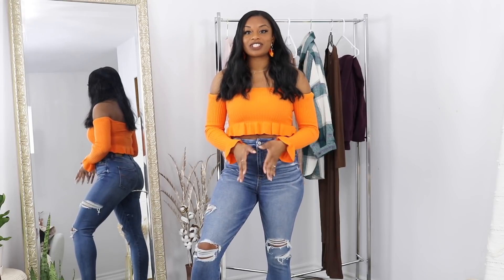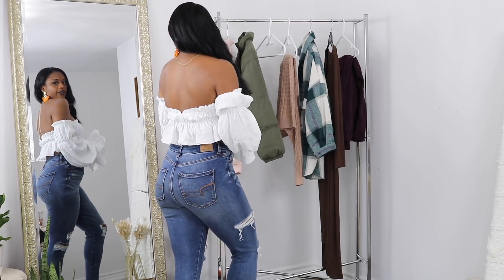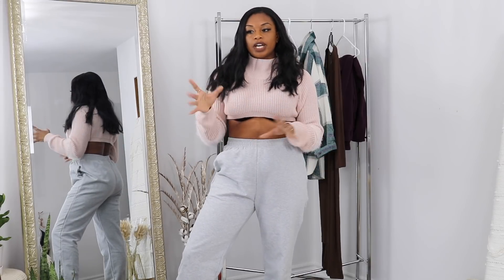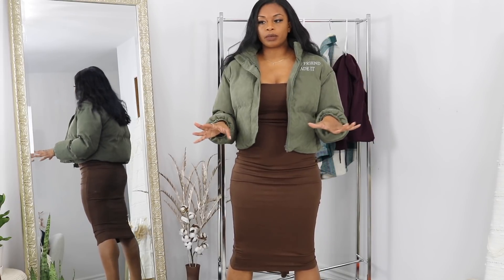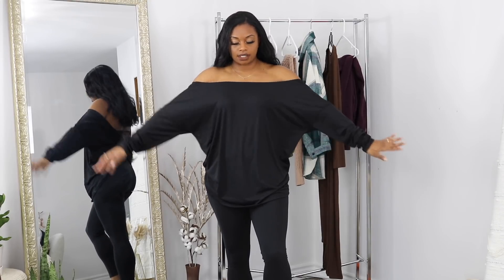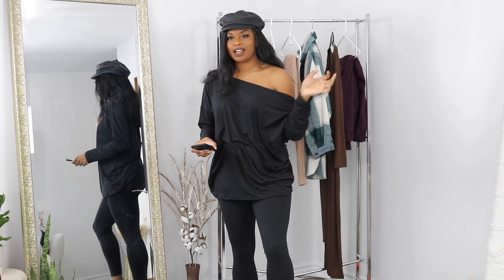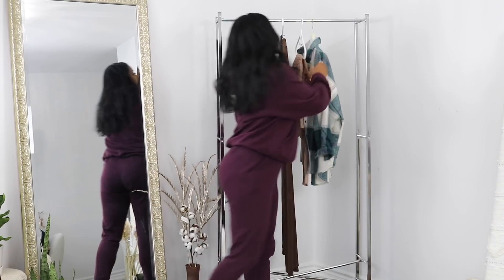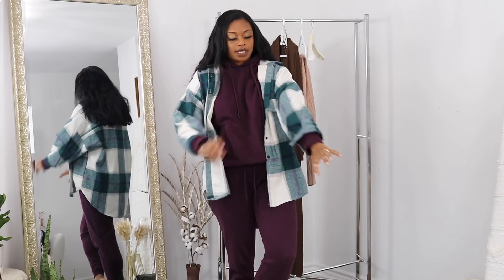FASHION NOVA AND SHEIN TRY ON HAUL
Fall and Winter Clothing Try On Haul with a few items from Fashion Nova, Shein and Empowa. After having a baby, i found it very hard to find clothes that fit my new body. I still have a mommy tummy and loose skin that i need to work on, but my confidence is higher than it use to be. I hope that everyone that struggles with their body, finds happiness and confidence again!

My measurements
H: 5'6
Hips: 42
Bust: 36
Waist: 30
Weight: 150-155

Shaniquebuntyn.com

SHEIN

Pink Fuzzy Crop Sweater(L)
Green Puffer Crop Jacket(M)
Grey Joggers(L)
Orange Cropped Top(M)
White Crop Peplum(M)

EMPOWA
It looks like the one i tried on is no longer available, but here's the one I wore for photos.

American Eagle Jeans. I got them during Black Friday. Unfortunately, I can’t find the link online. It looks like it’s no longer available.